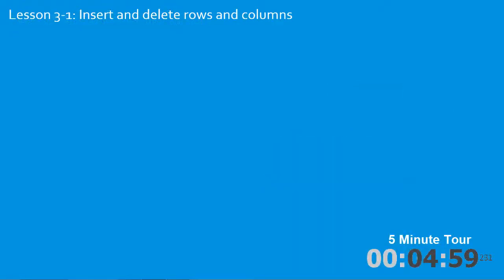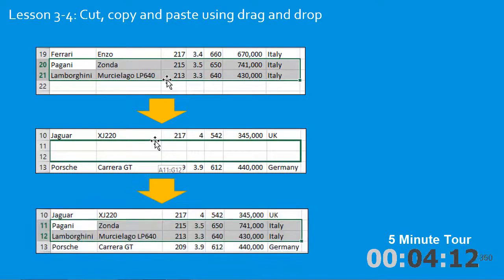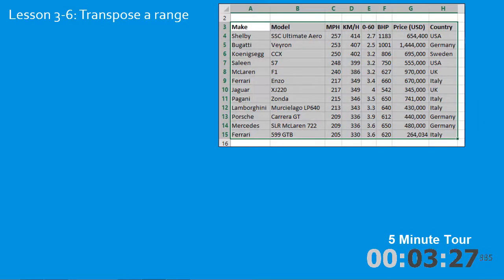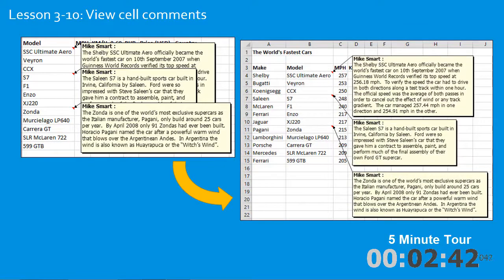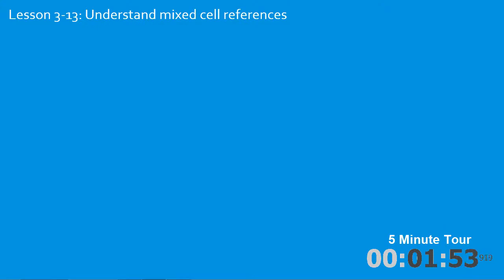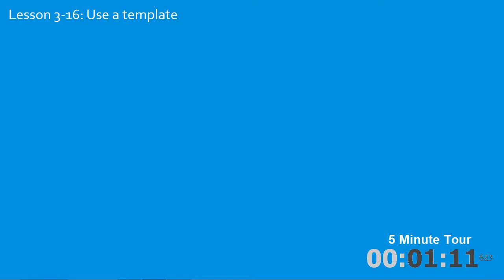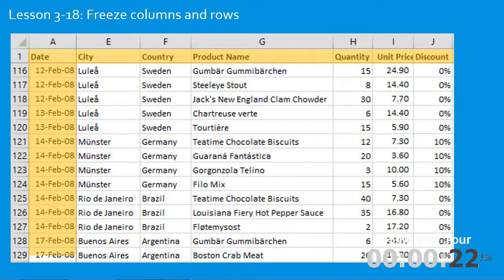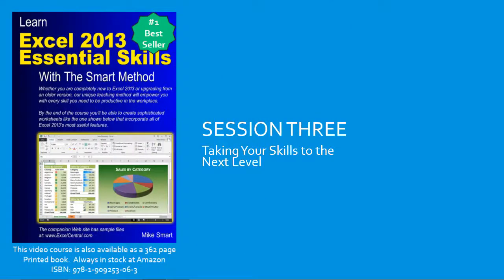Excel Essential Skills Course - Session 4: Making Your Worksheets Look Professional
This video provides a quick preview of all of the skills you will learn in:
Session Four: Making Your Worksheets Look Professional.

"It is only shallow people who do not judge by appearances".
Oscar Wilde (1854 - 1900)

Never under-estimate the importance of presentation. In many areas of life it is valued more than content.

This session will enable you to make your worksheets get noticed.
By the end of this session everybody will be convinced that you are an Excel genius because your worksheets will be visually excellent.

Session Objectives
By the end of this session you will be able to:

Format dates
• Format dates
• Understand date serial numbers
• Format numbers using built-in number formats
• Create custom number formats
• Horizontally and Vertically align the contents of cells
• Merge cells, wrap text and expand/collapse the formula bar
• Understand themes
• Use cell styles and change themes
• Add color and gradient effects to cells
• Add borders and lines
• Create your own custom theme
• Create your own custom cell styles
• Use a master style book to merge styles
• Use simple conditional formatting
• Manage multiple conditional formats using the Rules Manager
• Bring data alive with visualizations
• Create a formula driven conditional format
• Insert a Sparkline into a range of cells
• Apply a common vertical axis and formatting to a Sparkline group
• Apply a date axis to a Sparkline group and format a single Sparkline
• Use the Format Painter
• Rotate text